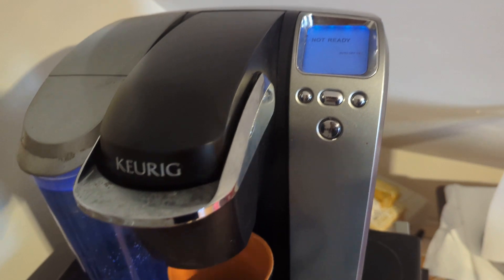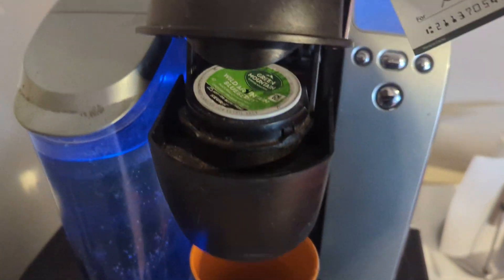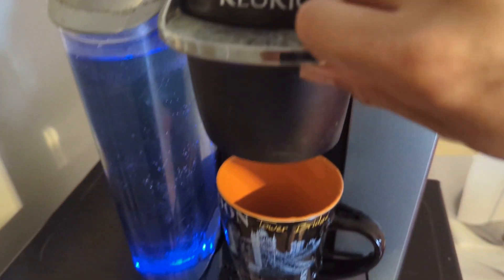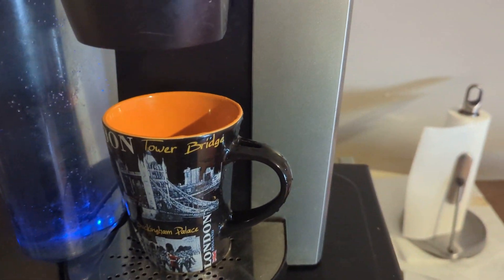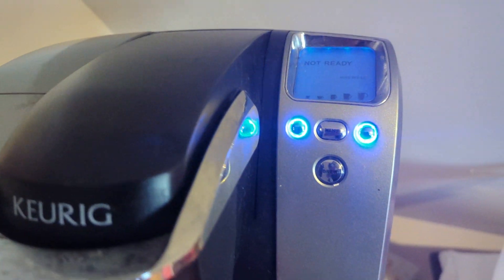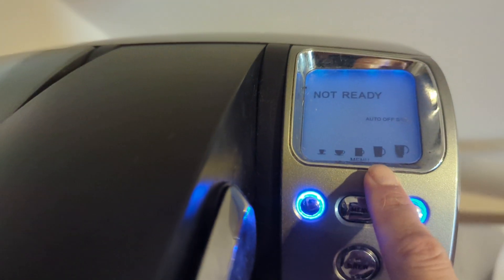2023-09. Keurig coffee maker the on off switch is in rear right